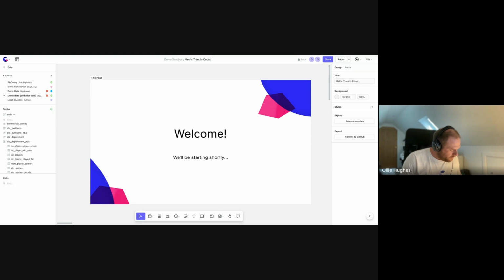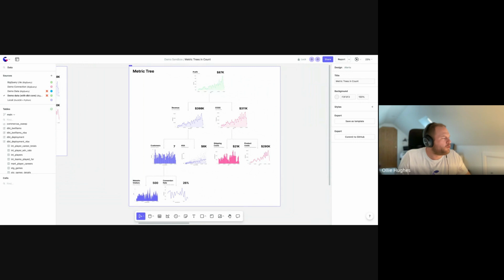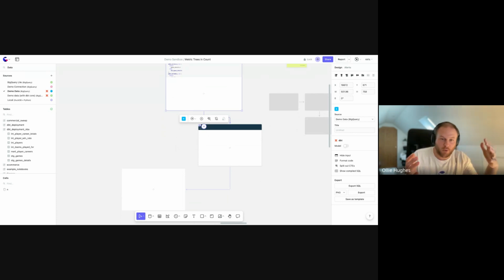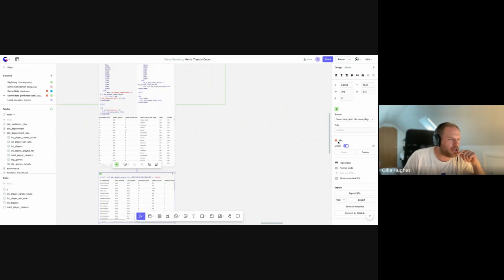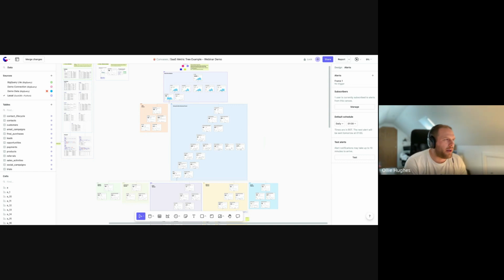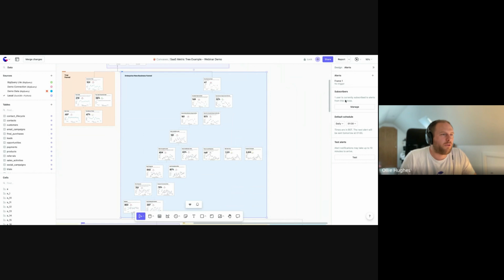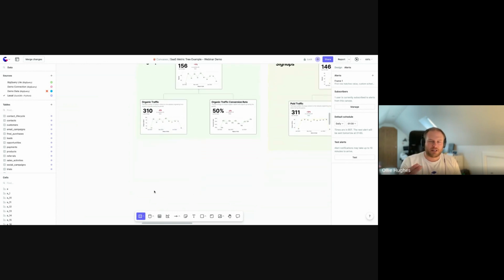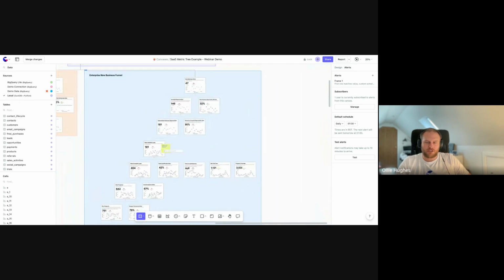Unveiling Metric Trees: A Comprehensive Guide with Count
Join us for an insightful webinar on understanding and building metric trees using the powerful Count platform. One of the co-founders walks you through a step-by-step guide on creating and utilizing metric trees to optimize business operations. Discover the theory, practical applications, and benefits of this visual representation, while also exploring the unique features and collaborative strengths of Count. Learn how to streamline data assets, improve business understanding, and drive growth with metric trees. This session includes real-life examples, customer insights, and a live demonstration of building a metric tree.
00:00 Introduction and Welcome
02:40 Agenda Overview
04:31 Understanding Metric Trees
08:28 Introduction to Count
12:45 Building Metric Trees in Count
23:37 Advanced Metric Tree Examples
29:50 Q&A and Conclusion